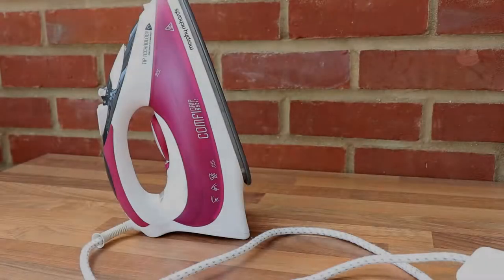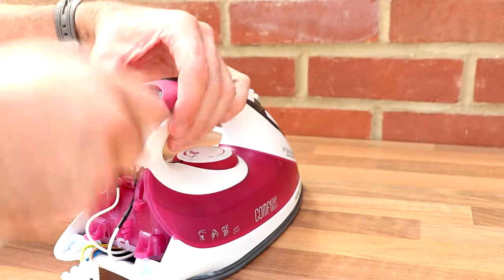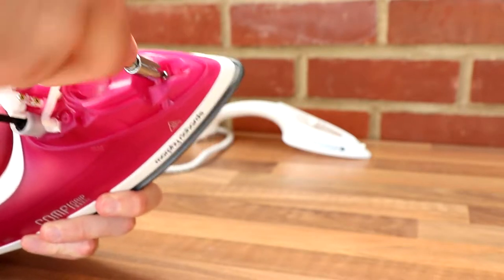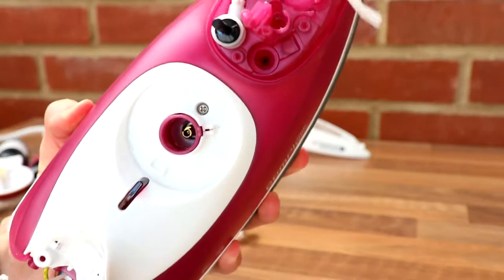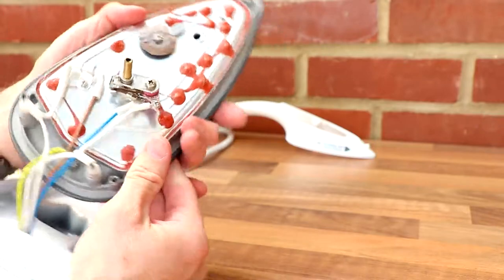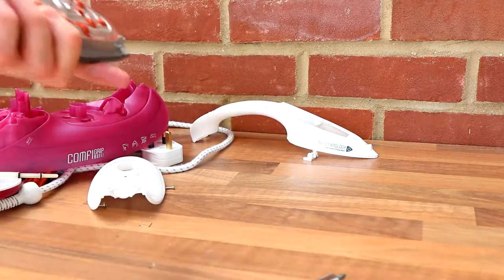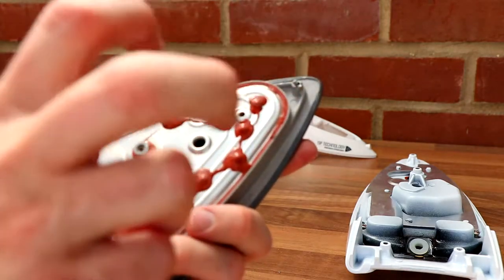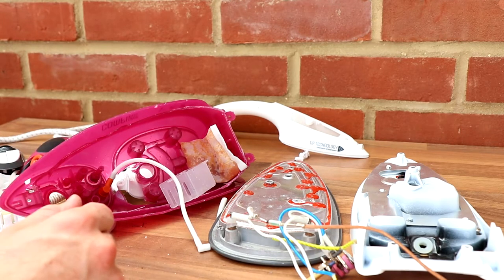Morphy Richards Steam Iron - What's inside?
This iron was at the end of its life so I thought I would open it to see how things worked!

Filmed with the Canon 17-55mm f2.8 so sorry about the noisy focus! Not the best lens for video work.